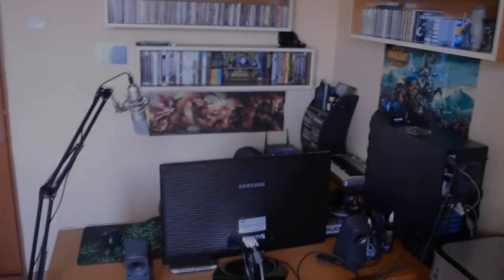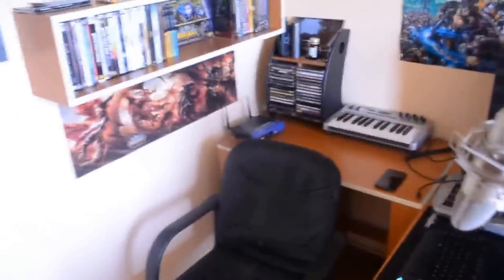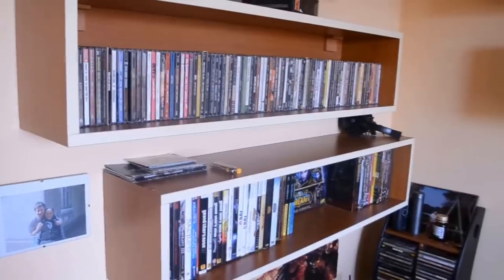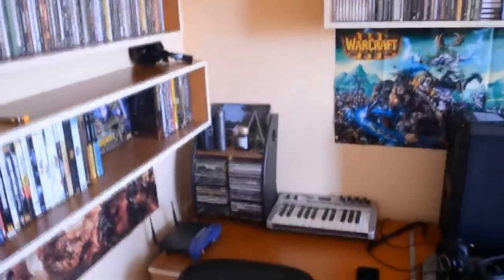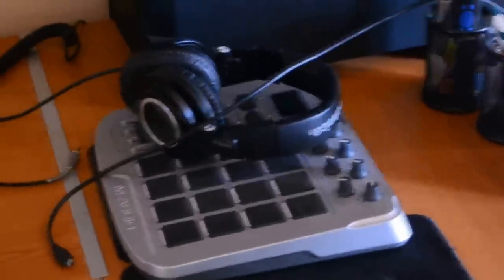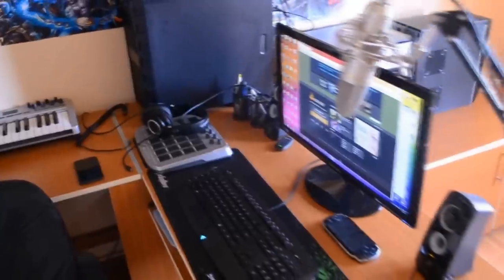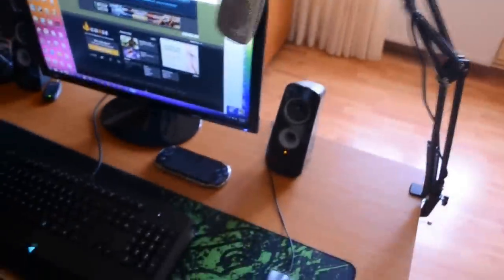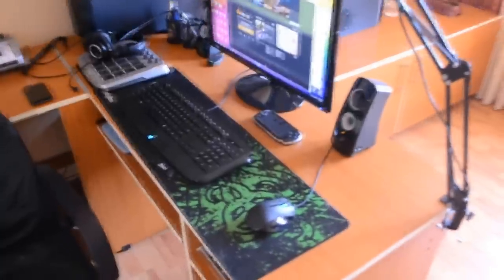Marcelian Vlog - My Office Tour - Gaming Setup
So here it is guys:
Intel I7 Proc - 3.2 gHz
16GB Ram
3 TB Hard Disks
nVidia GTX 580 Graphics Card
Razer Naga Mouse
Razer Anansi Keyboard
Audio Tehnica ATH M50 HeadPhones
T-Bone SC440 Condenser Microphone

Plus a lot of good music, books and movies :)